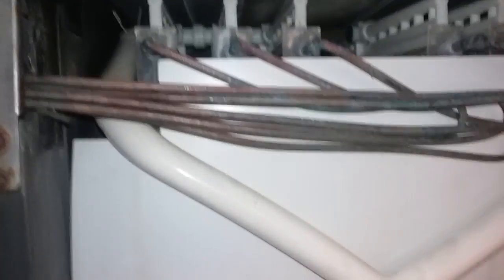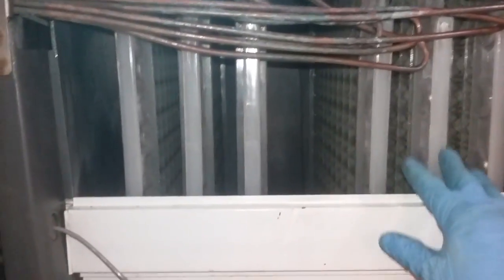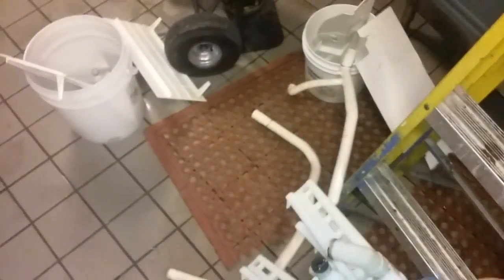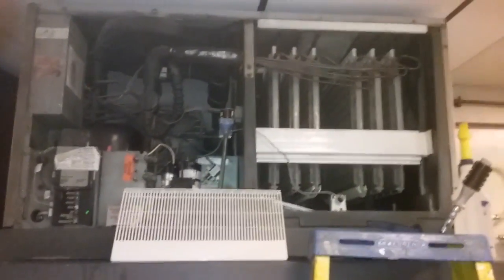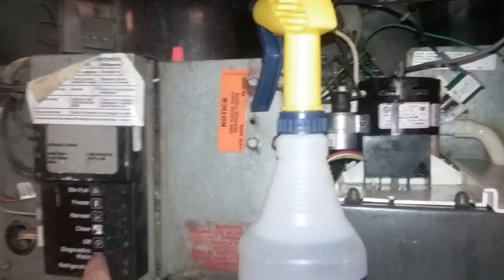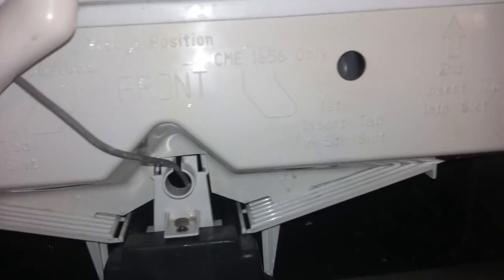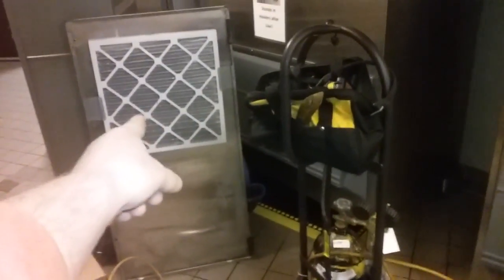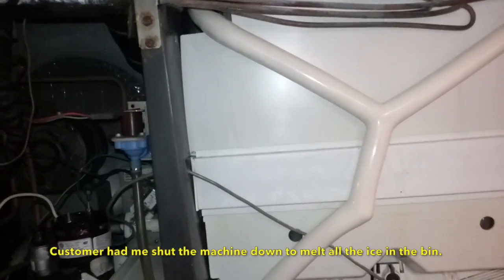Chronicles of a Rookie HVAC/R GUY #10 SCOTSMAN CM3 Preventive Maintenance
I show how to clean a Scotsman CM3 Ice Machine.
Acid wash,Disassemble all parts and de-scale
Sanitization.